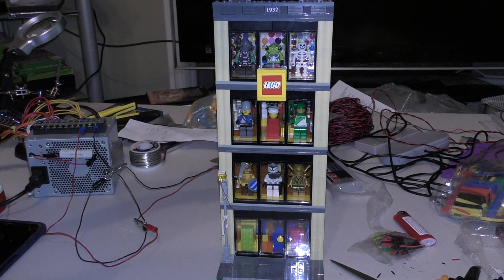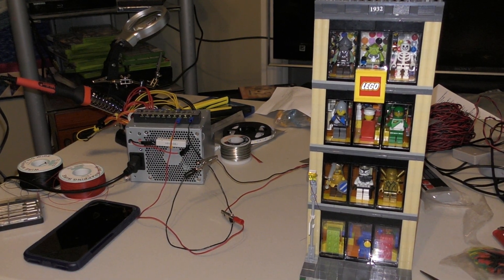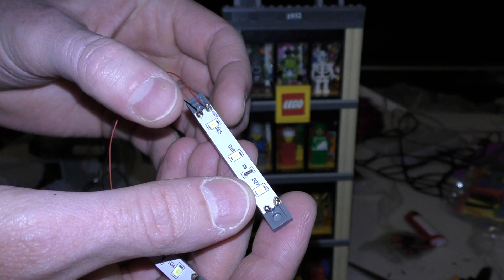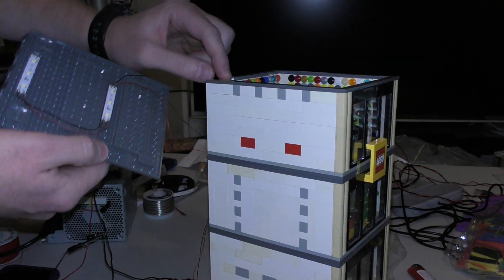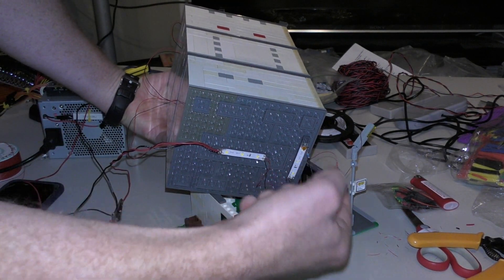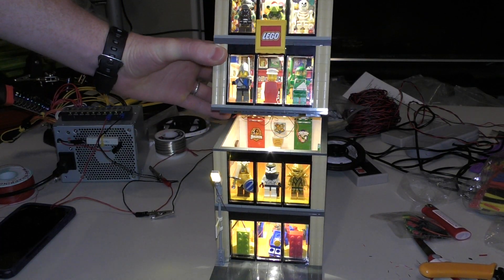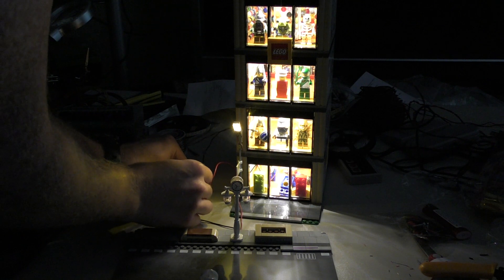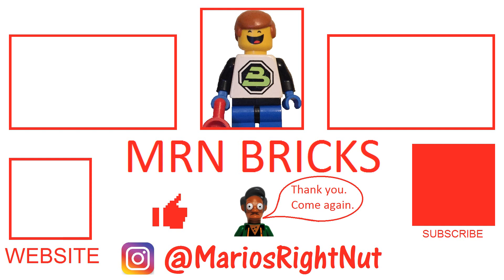DIY LED Lights - Lego Store MOC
Here we add some home made LED lights to our Lego Store MOC.  I walk through the process of how to do this.  I hope you enjoy this!